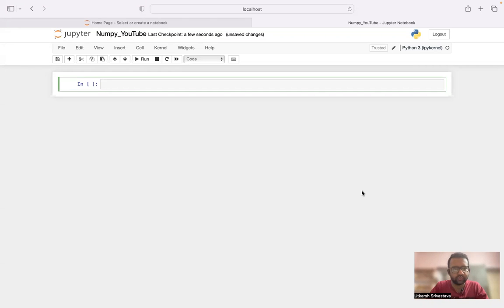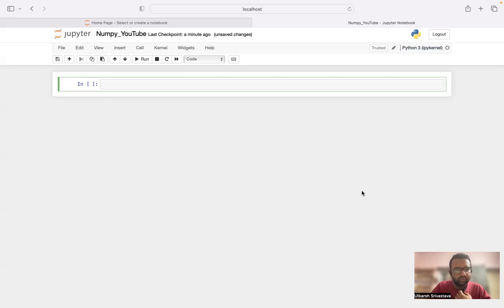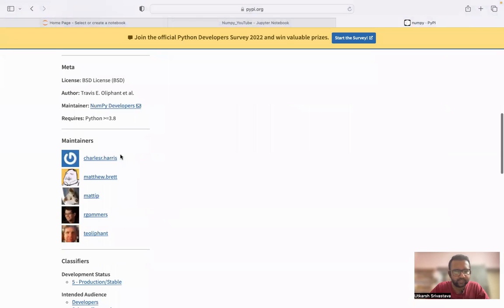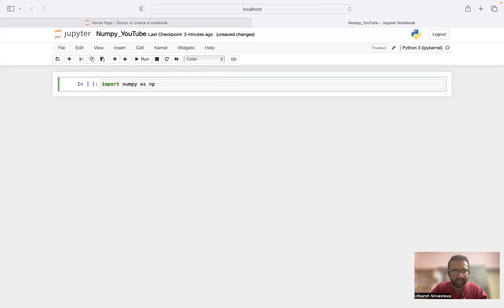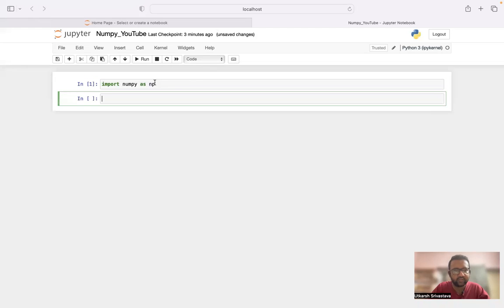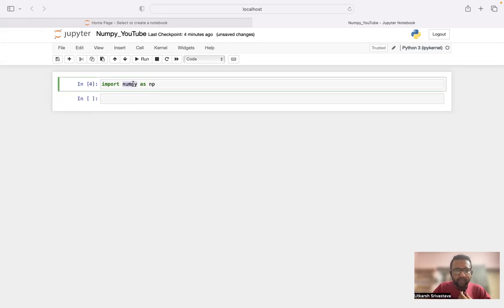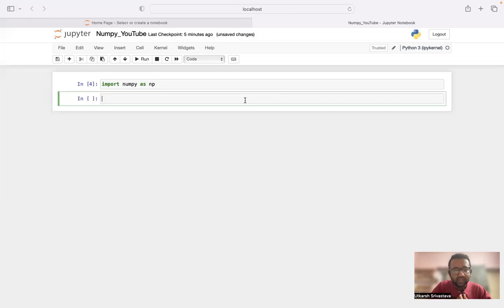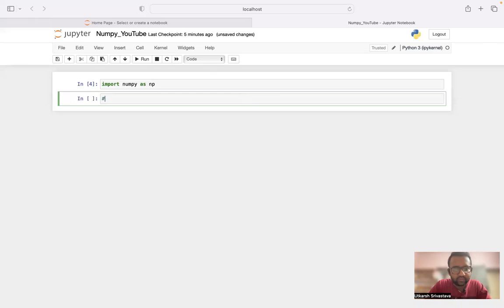Introduction to Numpy: Your Essential Tool for Data Science | Python For Data Science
The video discusses about the introductory part of numpy in a detailed manner.

More tutorials are coming up w.r.t. NumPy.